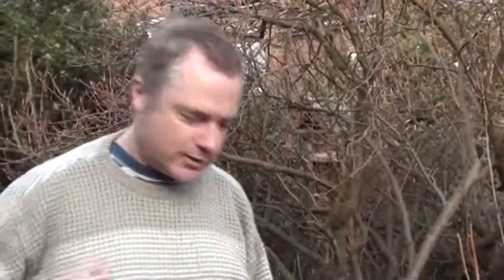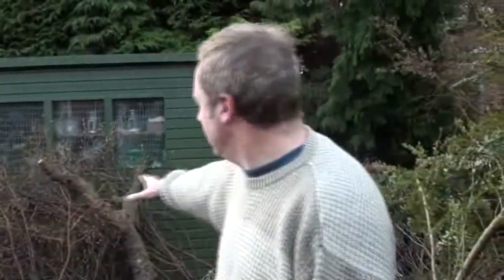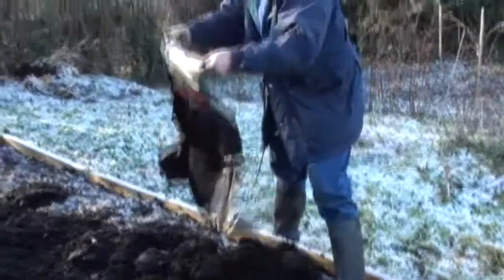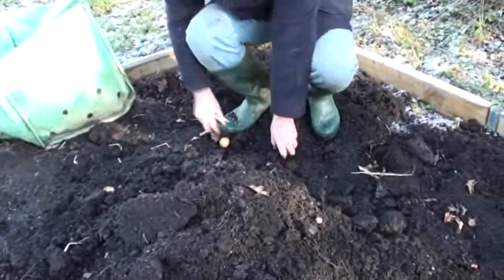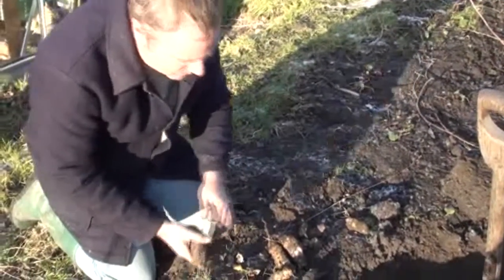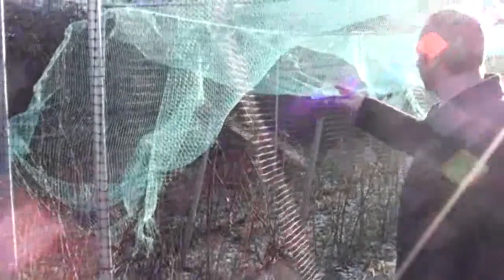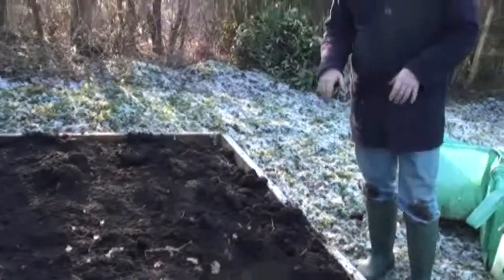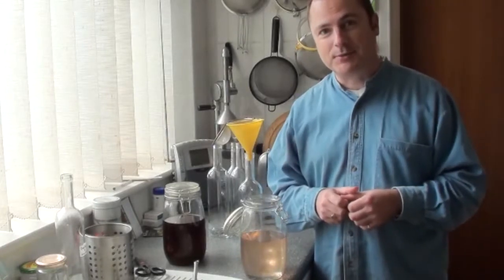Self-sufficient in Suburbia January 2011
We are setting out to become self-sufficient. It's January 2011 and we have to prepare the back garden for food production. Meanwhile, on the allotment we are still digging crops. And in the kitchen I have to bottle up the sloe gin and gooseberry vodka I made last year.